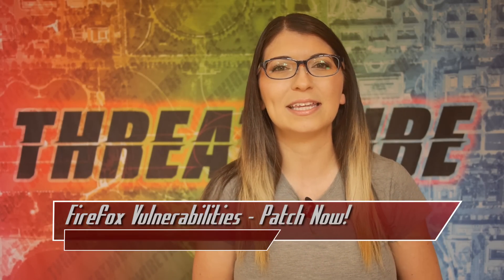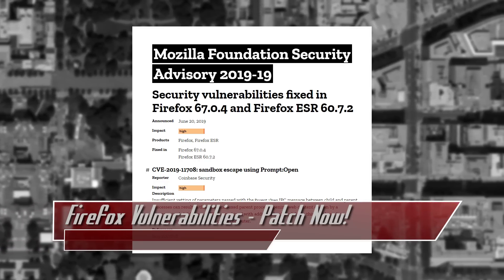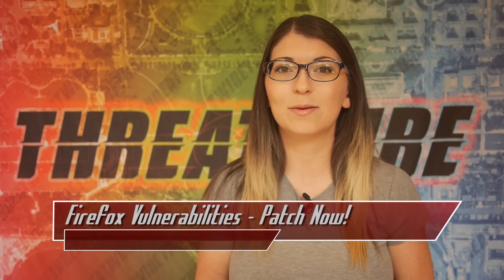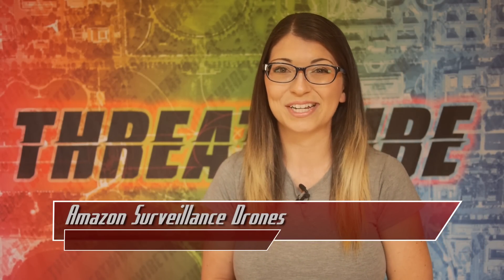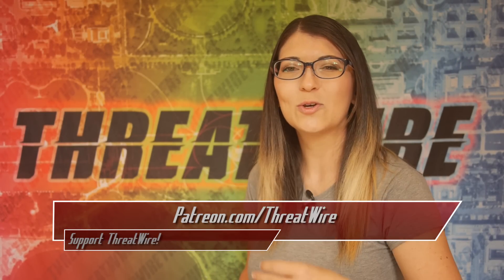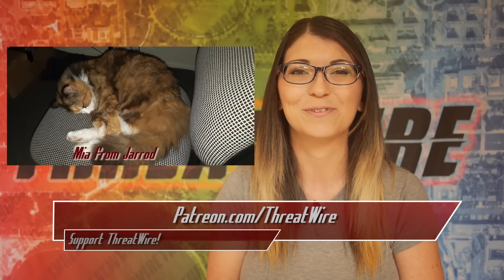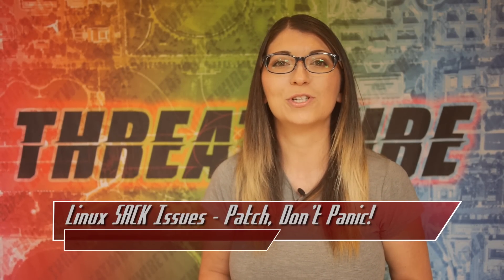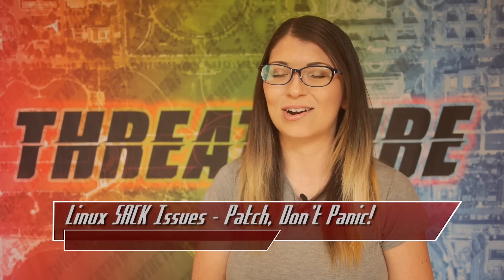Amazon Surveillance Delivery Drones; Patch Linux! - ThreatWire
Hak5 -- Cyber Security Education, Inspiration, News & Community since 2005:
Firefox, Linux, FreeBSD Vulnerabilities? Patch, now! And Amazon wants to make surveillance delivery drones! All that coming up now on ThreatWire.